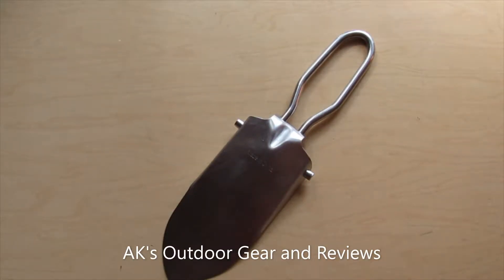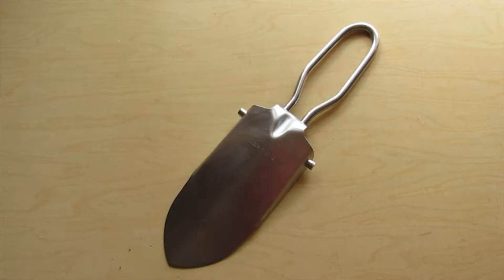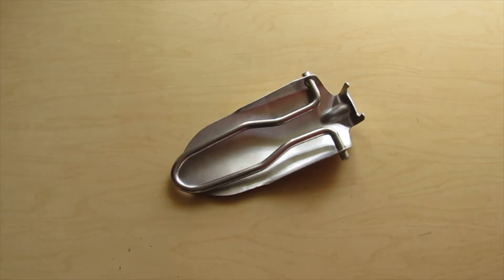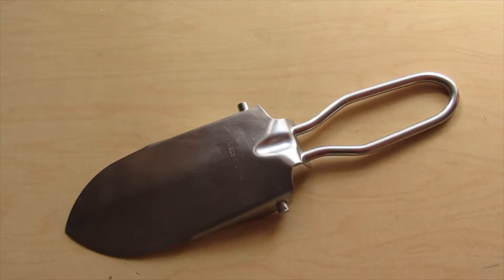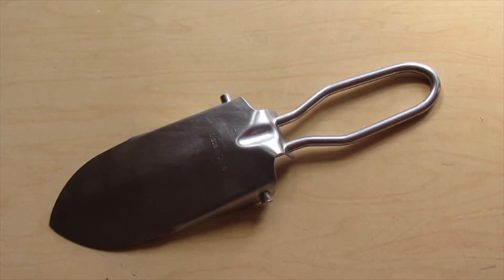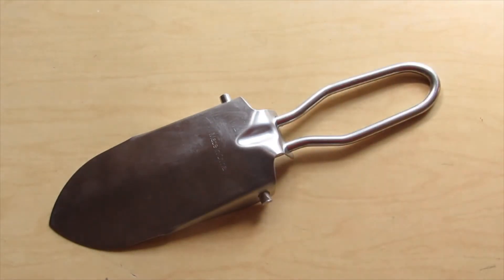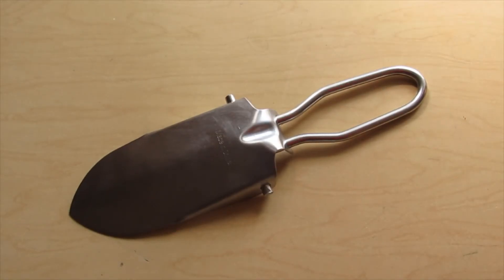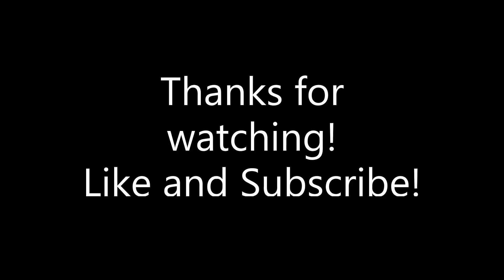UST U-dig-it Folding Shovel - Review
Hey guys!
Here is my review of the UST U-dig-it Folding Shovel.
Get your shovel at Walmart, Amazon, and the UST website.